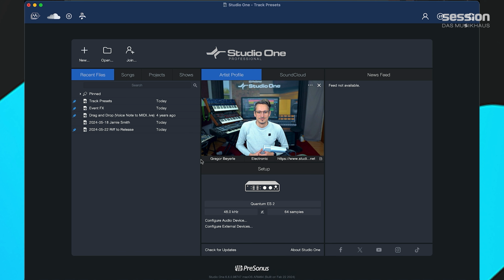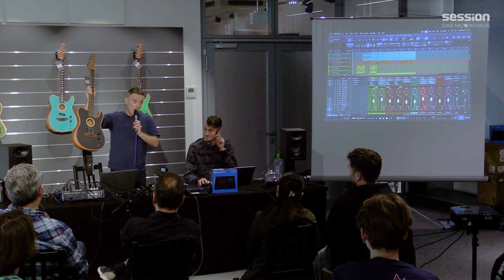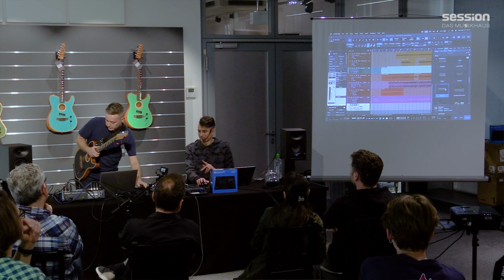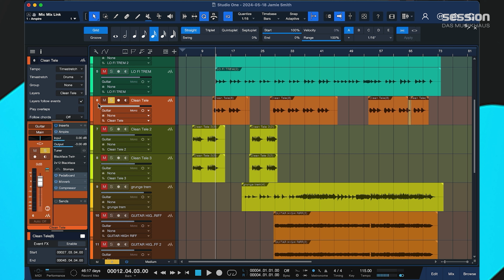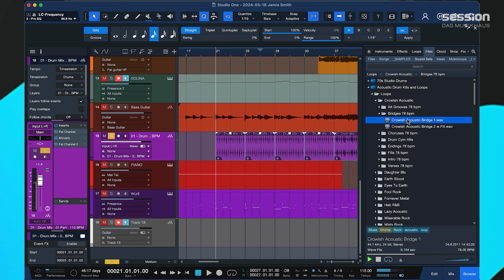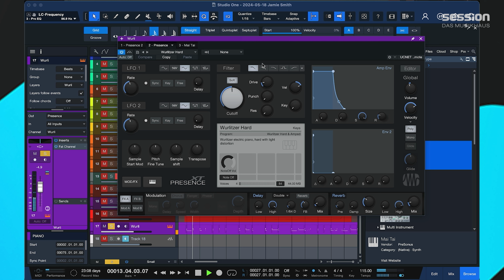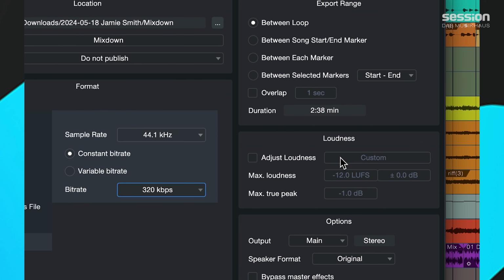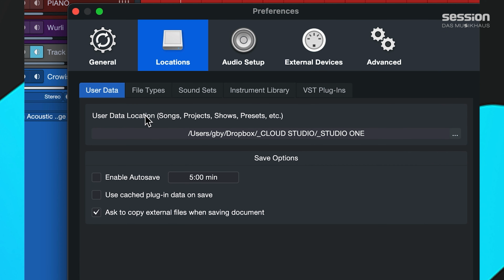Riff-to-Release Homerecording Workshop by PreSonus & Fender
Am 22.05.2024 waren Jamie von Fender und Gregor von PreSonus bei uns in der Frankfurter session Filiale zu Gast und haben anhand von einem Beispiel Song gezeigt, wie man mit einer Gitarre, einem Audio-Interface und Studio One ein Grundlayout für einen eigenen Song aufnimmt. Dabei geben die beiden Tipps zum Umgang mit den Fender Acoustasonic Gitarren und der DAW Software Studio One von PreSonus! Viel Spaß mit unserem Video!